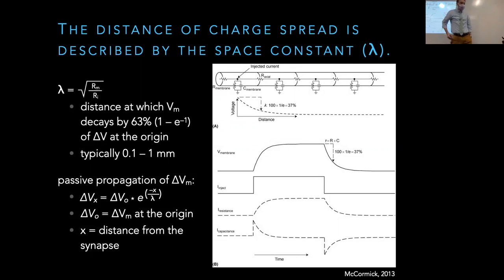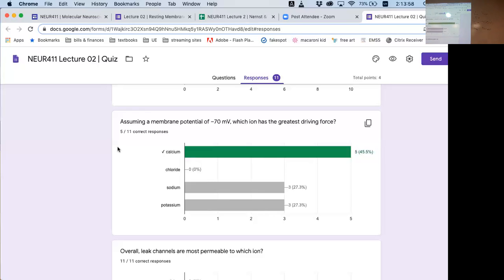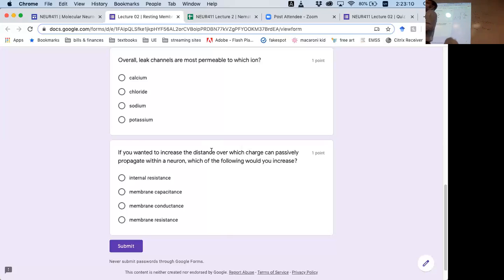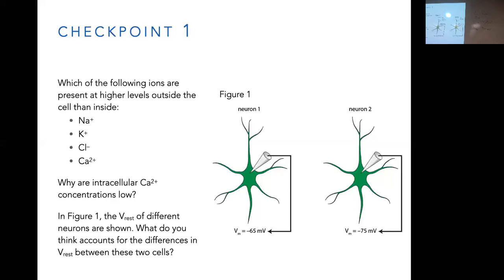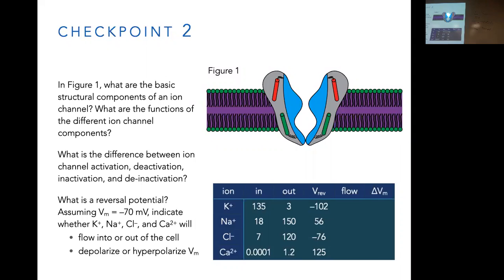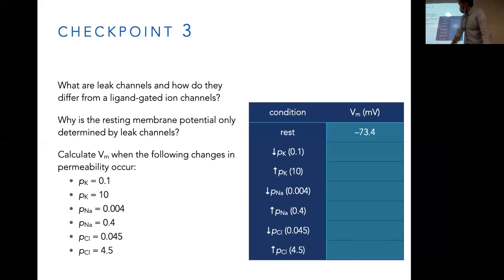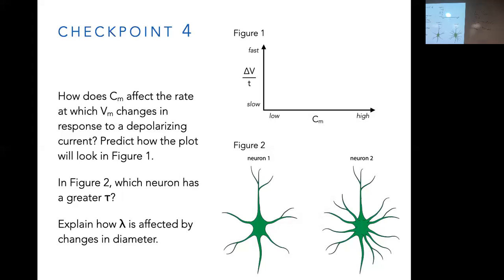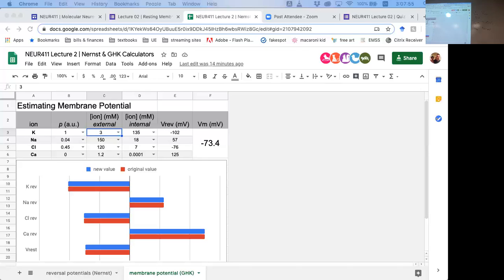NEUR411 Lecture 2 Class Meeting